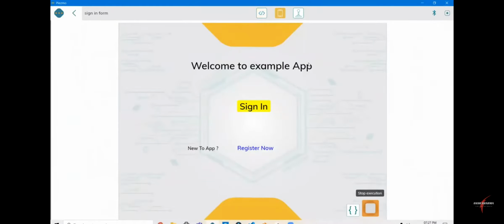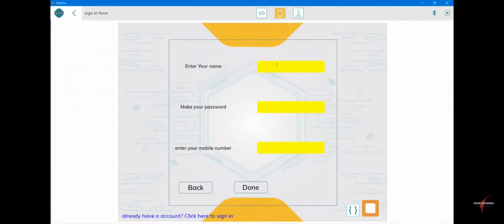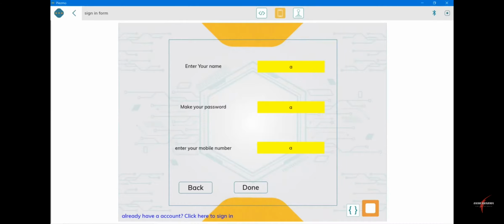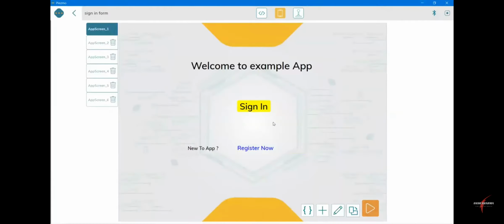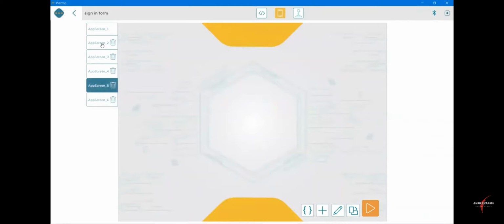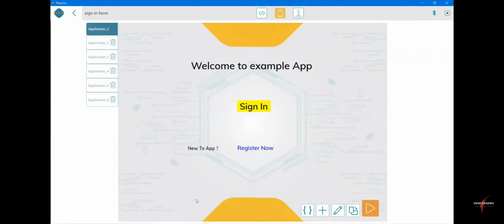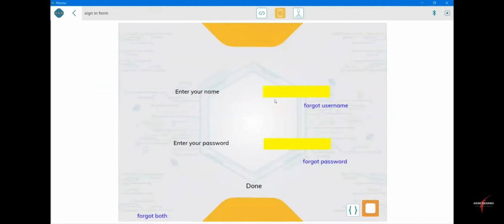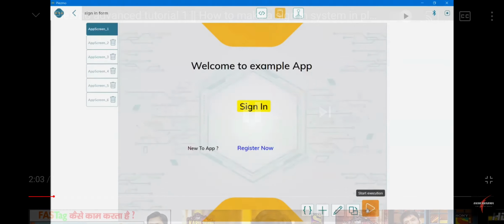how to make a sign in form in plezmo|| fully working